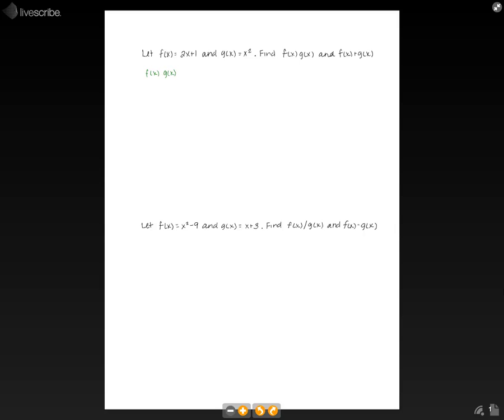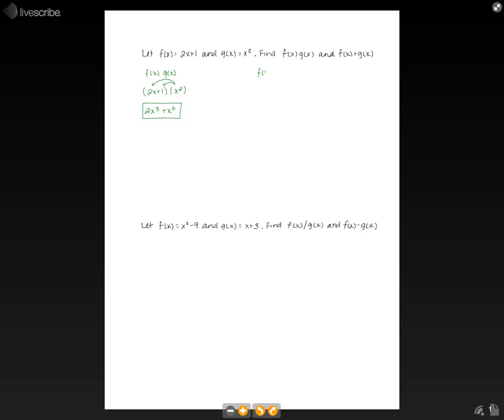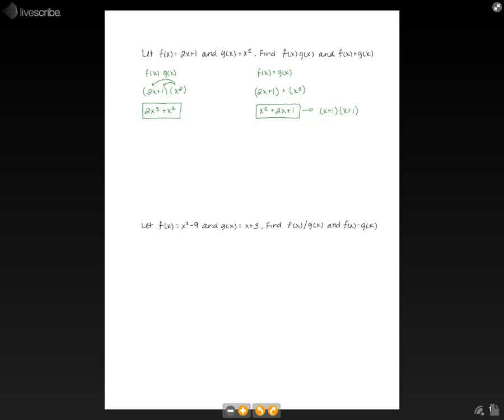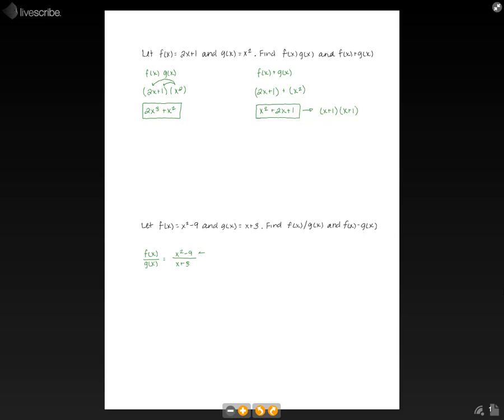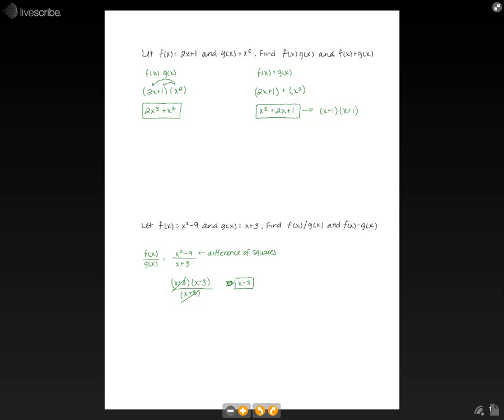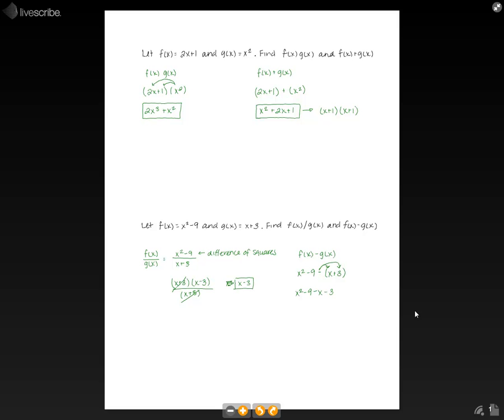Algebra II - Basic Arithmetic of Pairs of Functions